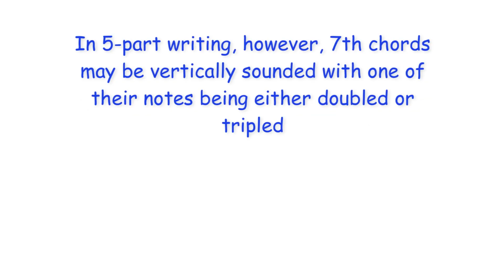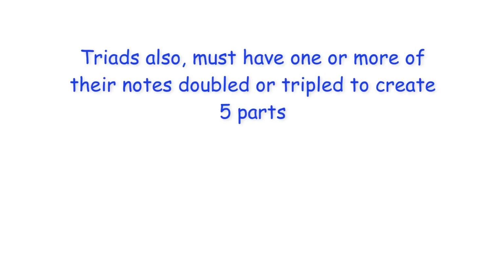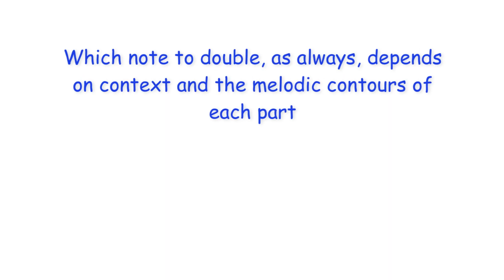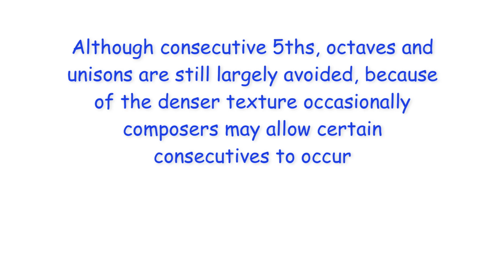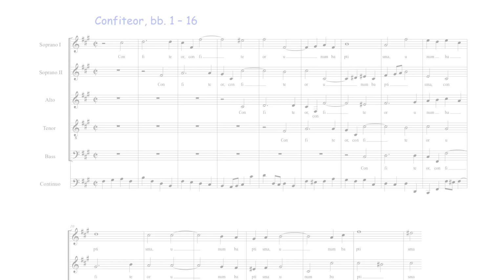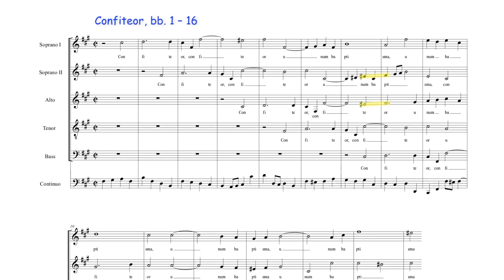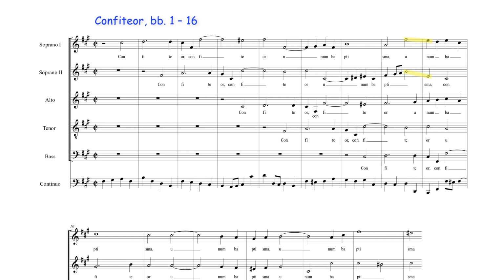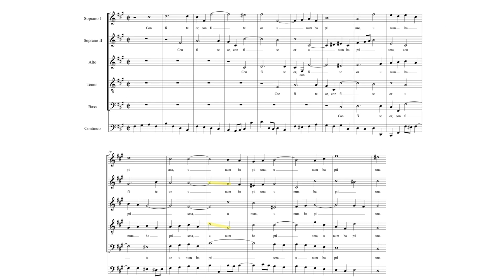Writing Five-part Tonal Counterpoint